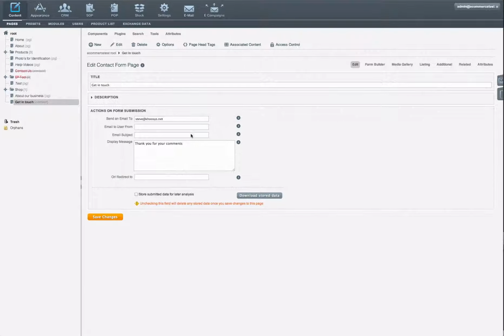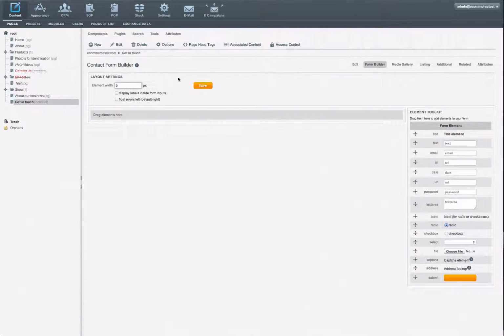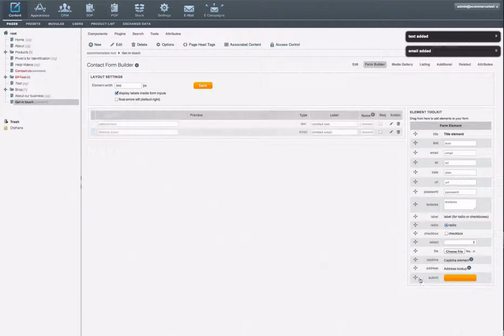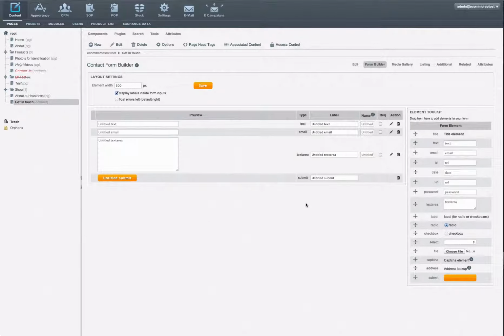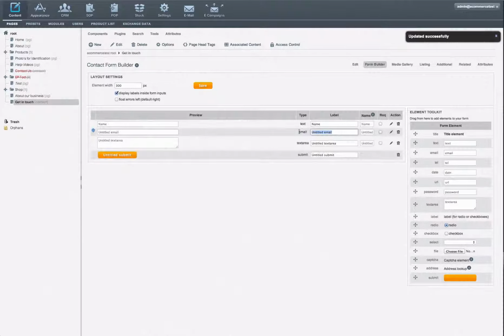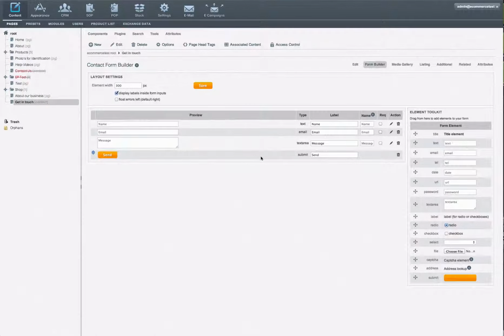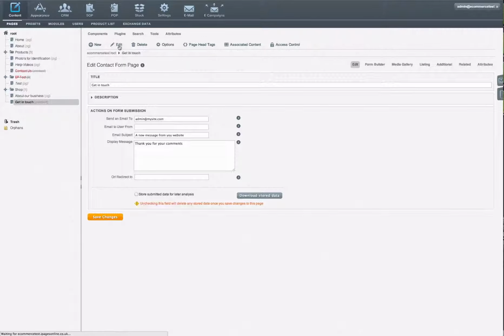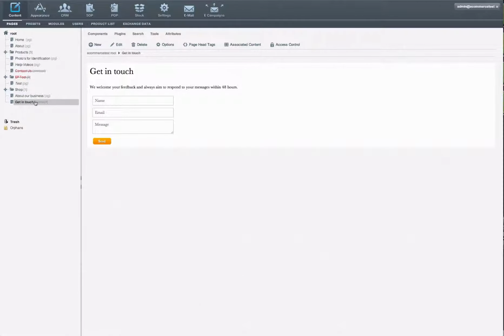iPages - Setting up a simple contact form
In this video, you'll see how to create a simple contact form in the iPages system.

Need a comprehensive and simple solution to your e-commerce needs? now!

iPages, all your e-commerce needs in one solution.